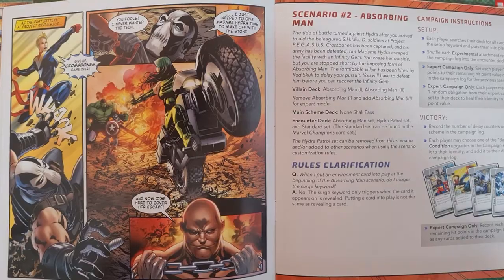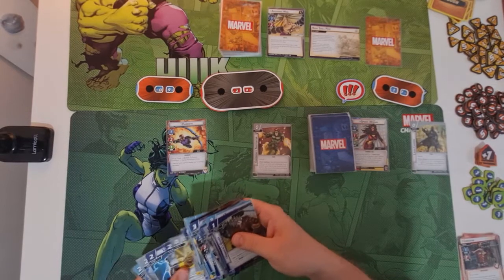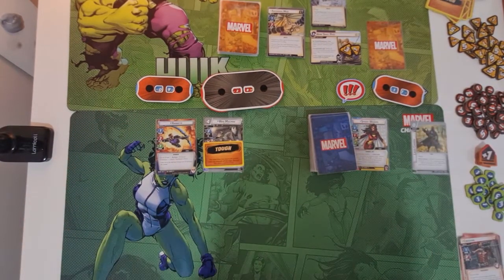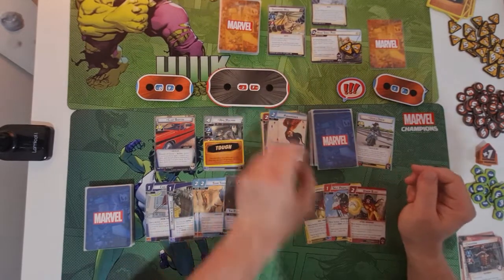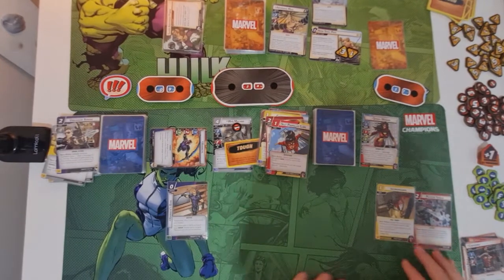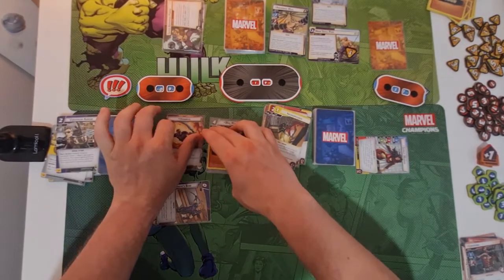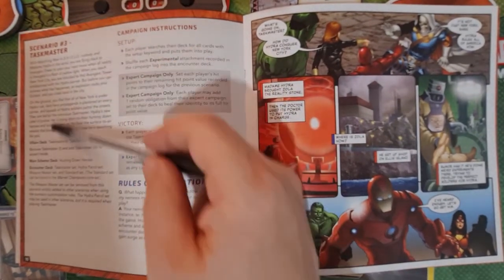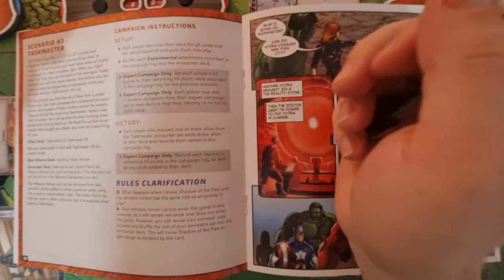Rise of Red Skull Scenario 2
Here is a full playthrough of Marvel Champions: Rise of Red Skull Campaign (Part 2) using the pre-built Hawkeye & Spider-Woman decks vs Absorbing Man

So, this was much easier than the first level but, I can see how it could be hard if you get a poor card draw.

Timestamps:
00:00 - Introduction
00:36 - Campaign Setup
02:03 - Gameplay
30:23 - Campaign ending & Chat